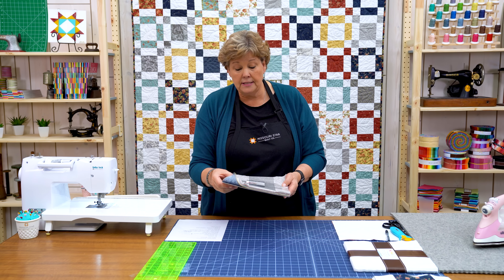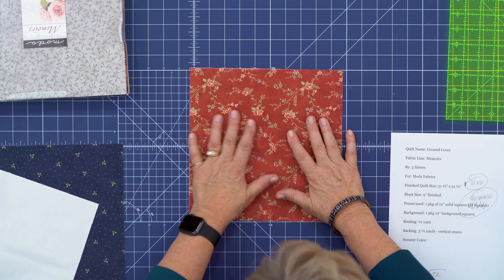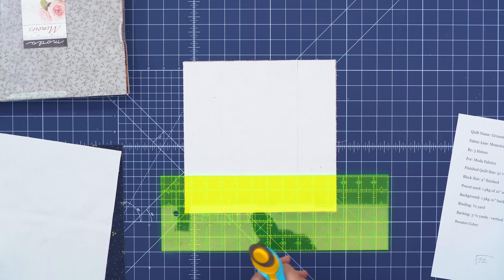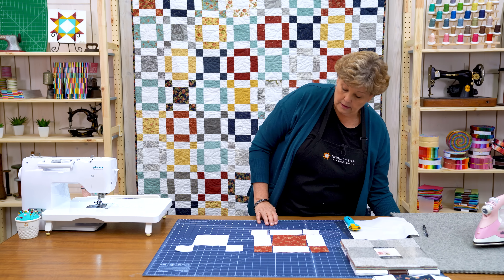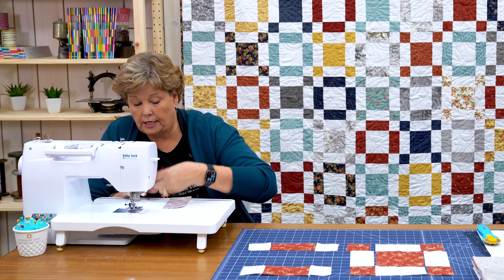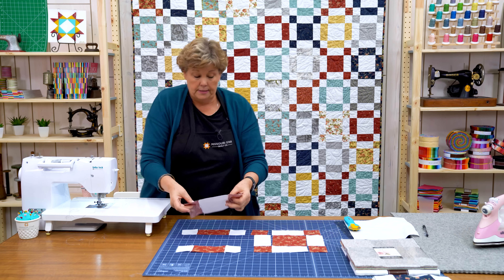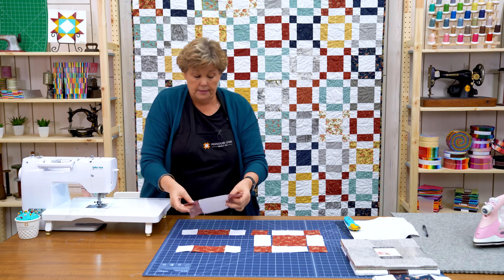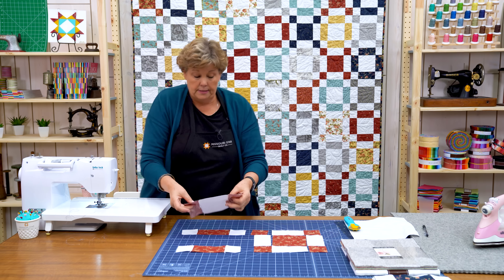Make a "Ground Cover" Quilt with Jenny Doan of Missouri Star Quilt Co. (Video Tutorial)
Jenny demonstrates how to make a gorgeous Ground Cover quilt using 10-inch squares of precut fabric (layer cakes). For this project Jenny chose a "Memoirs" Layer Cake by 3 Sisters for Moda Fabrics. This quilt was designed by Barb and Mary of Me & My Sister Designs for our annual Birthday Bash Sew Off!